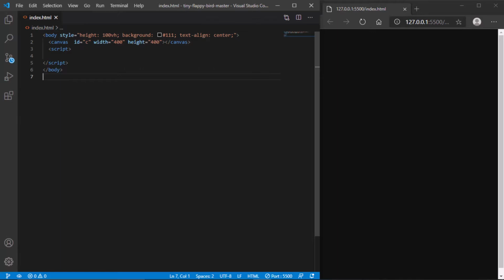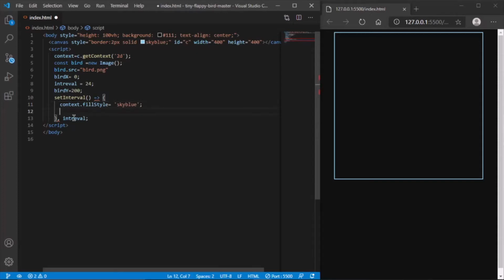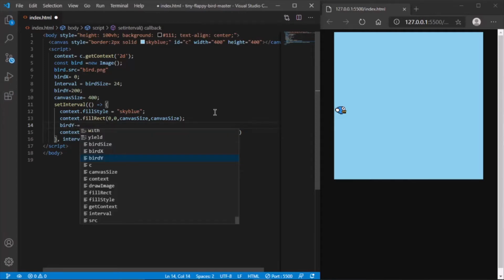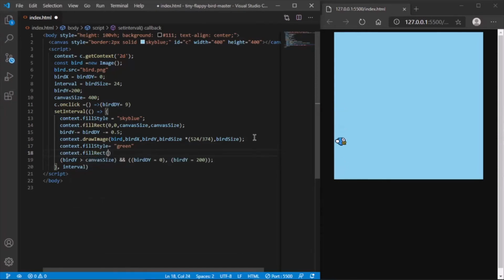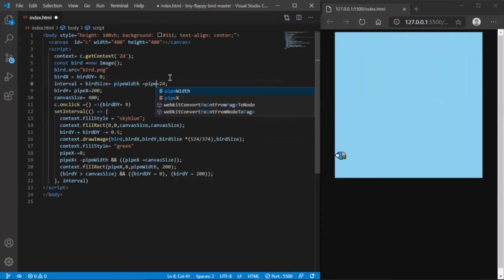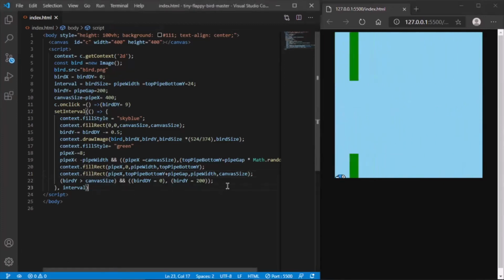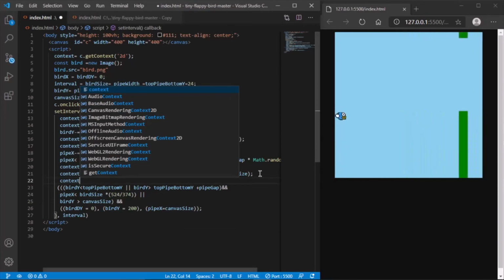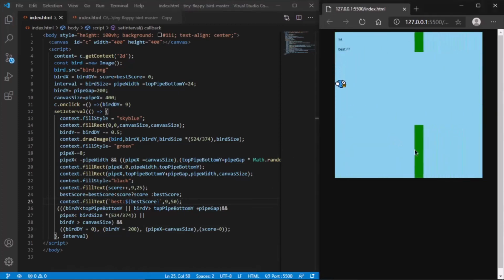Flapping Birds in 25 lines of Code | JavaScript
◘ Code Editor: VS Code
◘ Color Theme Used : Dark
◘ Extensions Used : Live Server